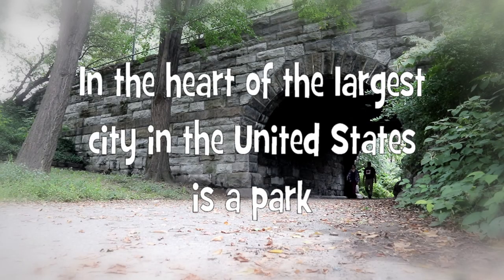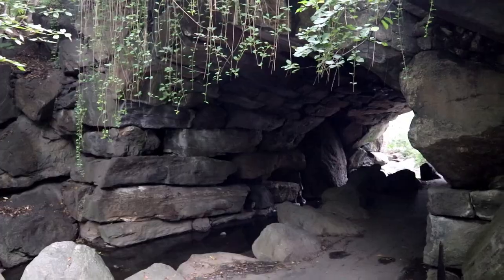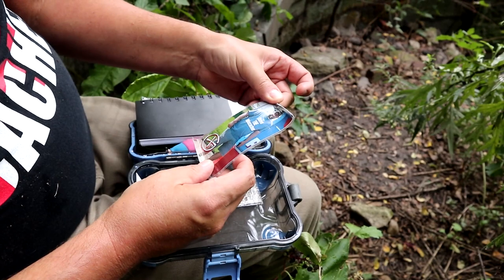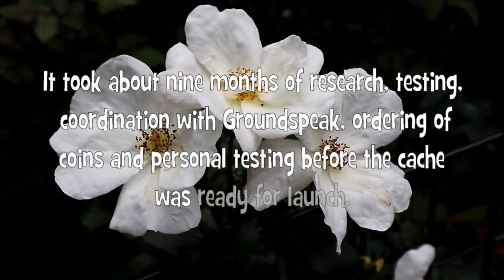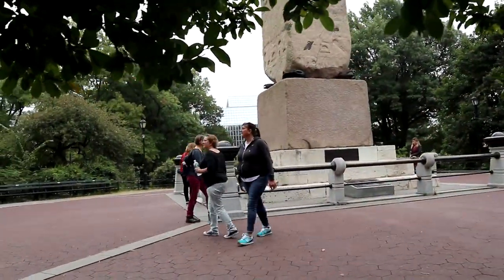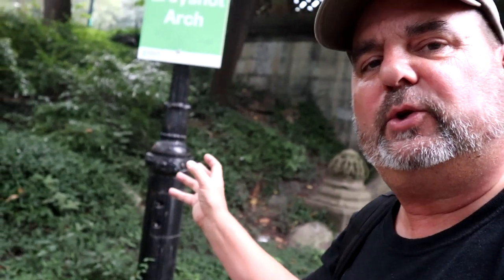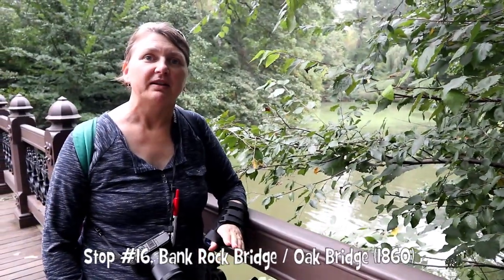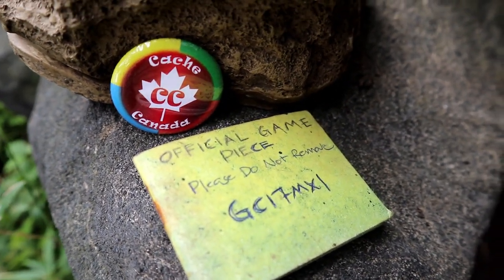Bridges & Arches of Central Park - An Incredible Geocaching Adventure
Bridges & Arches of Central Park - GC17MX1
An incredible geocaching adventure with this epic 32-stage multi cache within the beautiful gem of New York City, Central Park. Get a glimpse at what this multi can show you as you travel from one end of the park to the other and discover the Bridges & Arches of Central Park.

The cache was published on May 31, 2008. When did you conceive of the idea for the cache?

The first idea worms came in the summer of 2007.  My kids and I had been geocaching for about a year, and we had been spending a lot of time in Central Park as we began to get comfortable with the idea of hiding our own caches.  At some point we learned that each Bridge or Arch is not just unique but intentionally unique, and that seemed like a great engine driver to explore the park.

Did you always intend it to be a multistage cache?

Yes.  I like puzzle caches and follow-the-clues experiences (ala The Da Vinci Code, National Treasure, etc.).  Visiting each of the bridges to unlock a final location seemed like it would be fun.

How long did it take you to figure it all out?

About nine months?  First I spent some time researching the Bridges and Arches themselves.  An out-of-print book called "The Bridges of Central Park" published by the Greensward Foundation was particularly helpful.  Over the summer and fall of 2007 I scouted each of the locations, collecting information that could be turned into clues or data, and then working out the equation to get all of those numbers to point to the final.  Over the winter I started discussing the cache with Groundspeak, to make sure the cache would be compliant and that the language regarding the coins wouldn't break any rules.  Ordering the coins took a few weeks, and after they arrived I play tested the cache a few times on my own to make sure all of the variables and error checks were reliably in place, and to get a sense of how long everything would take.  By the time all of that was finished up, it was May.

Has the reward coin always been a part of the cache? How many coins have you given out?

Yes, it was there from the start.  I knew that it was going to take most of a day, if not multiple days for some people, so I thought it would be nice to have something to show for the effort.  I've given out about 1200 of the reward coins so far.  There are also trackable versions of the same coin that I send to cache finders if they make a small donation to the Central Park Conservancy; I've given out three or four hundred of those as well.  We've raised several thousand dollars for the the CPC that way.

Why did you create it?

It's the kind of cache I'd like to find myself.  Since it didn't exist yet, it felt like it was my turn to publish.

A short message for those who have found it.

Thank you for trusting me with your time!

A short message for those who have not yet tried it?

If you have the luxury of more than one day for caching, think about breaking it up into multiple trips.  Bring water.  Use the error checks!  Don't be afraid to reach out before your trip for advice, or to establish a point of contact in case you run into trouble from the field.